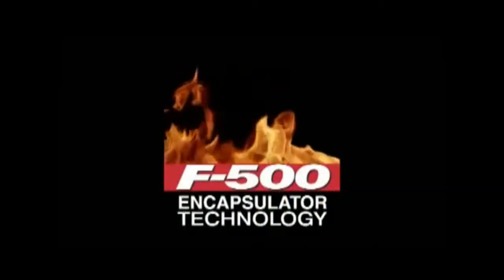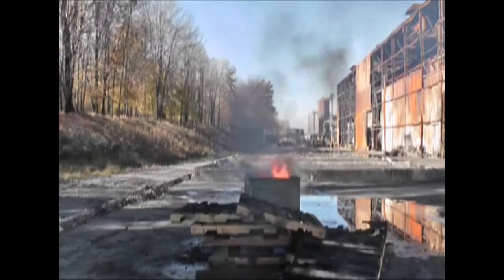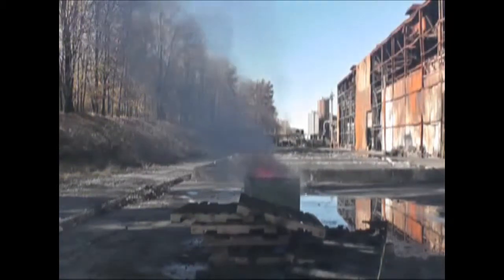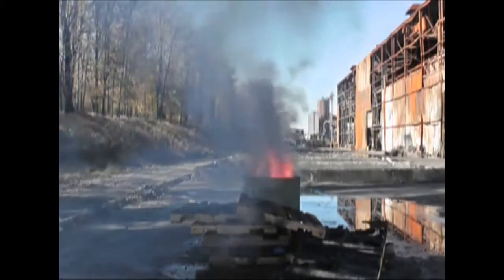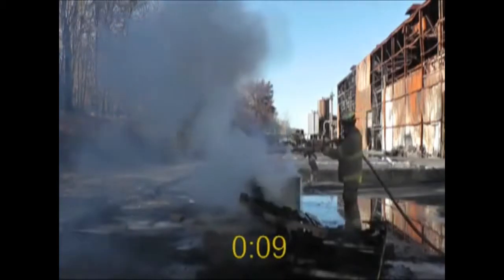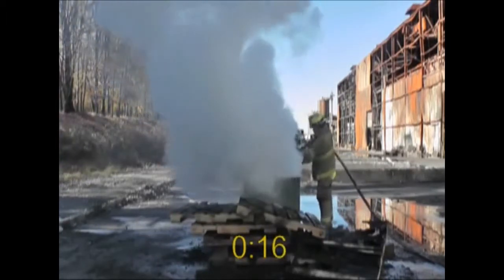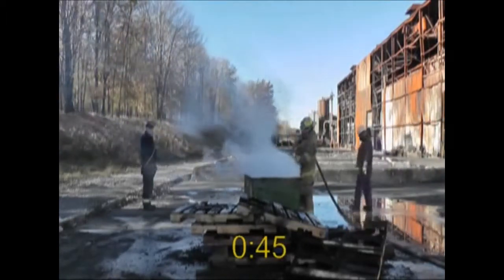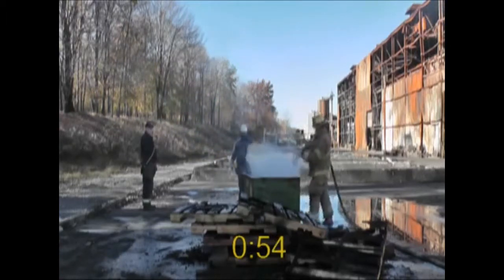INCENDIO SISTEMAS FOTOVOLTAICOS - EXTINCIÓN AGENTE ENCAPSULADOR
Una instalación fotovoltaica es simplemente un sistema generador de energía eléctrica en baja tensión y, por tanto, bastaría con aplicar los métodos habituales de protección de las instalaciones eléctricas respecto a la seguridad de equipos y personas; pero, en la práctica, los generadores foto voltaicos tienen unas características singulares, especialmente porque no se puede interrumpir la generación de la fuente de energía solar. Por estos motivos se complica la aplicación de los métodos y dispositivos convencionales de protección y pueden existir riesgos adicionales para los equipos de extinción de incendios.
Para un mantenimiento adecuado y una extinción segura en caso de incendio es necesario tener en cuenta una serie de requisitos de acceso y espaciado a la hora de instalar un sistema fotovoltaico en un tejado. Estos requisitos son establecidos con el fin fundamental de (OCFA 2008):

-Garantizar el acceso al tejado o azotea.
-Proporcionar vías para zonas específicas del tejado.
-Proporcionar áreas de ventilación en casos de mucho humo.
-Proporcionar una salida de emergencia desde el tejado.

Ante riesgos asociados como la imposibilidad de cortar la generación de energía de las celdas (por luz solar) y la extinción de baterías de almacenamiento Ion Litio, el agente encapsulador F500 emerge como el gran nuevo aliado para realizar estas operaciones de control con seguridad y la extinción efectiva de los materiales combustibles reunidos en estos escenarios.
Prepárese para estos nuevos desafíos y sume a su equipo de respuesta la tercera generación de agentes de control;  agente encapsulador F500.